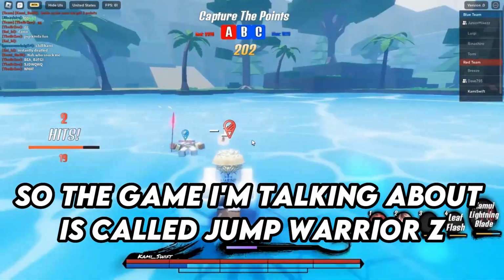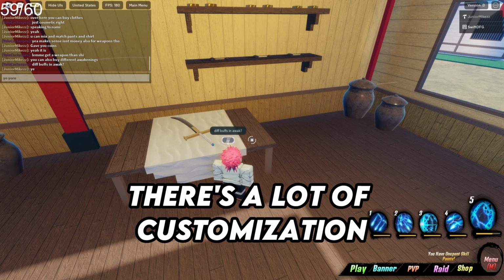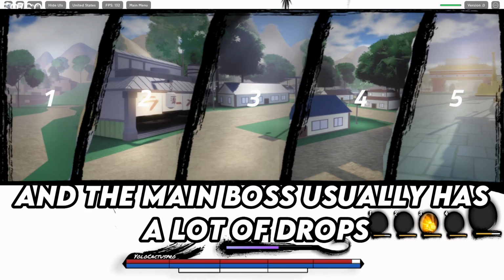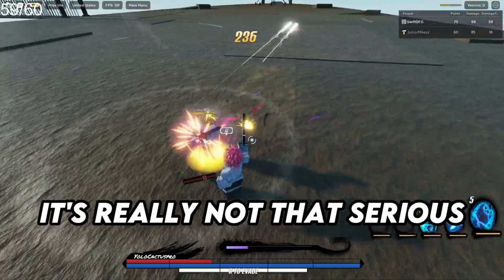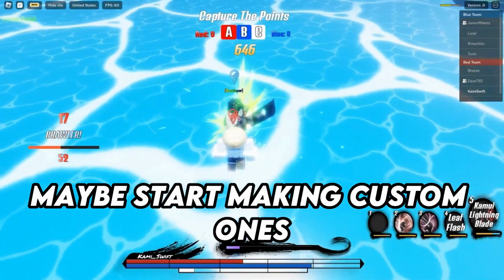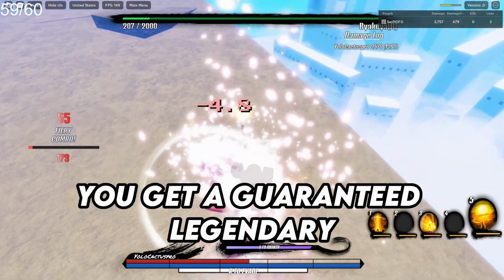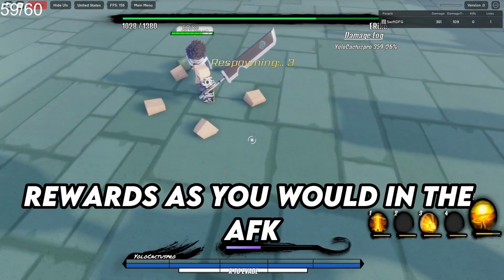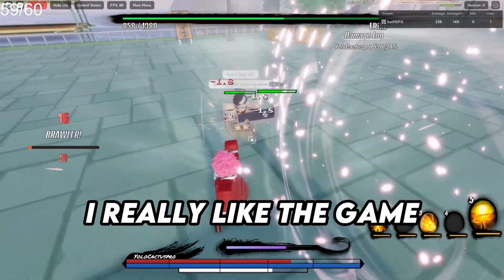This NEW Roblox Anime Game was SURPRISINGLY GOOD...